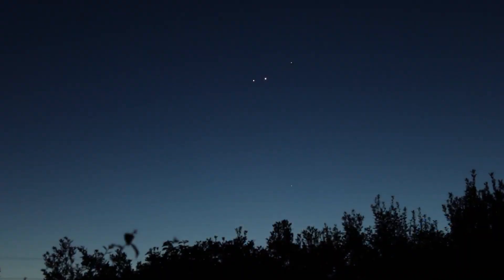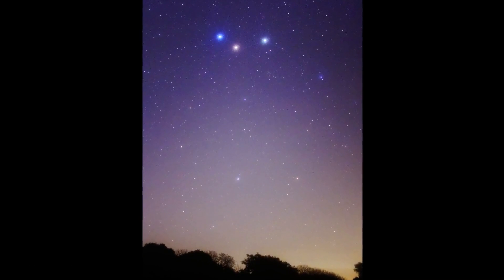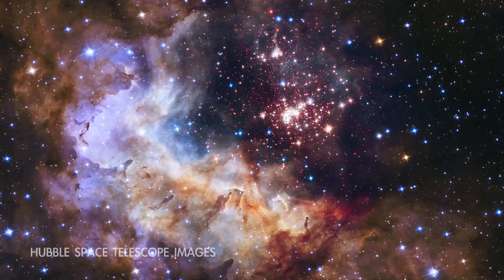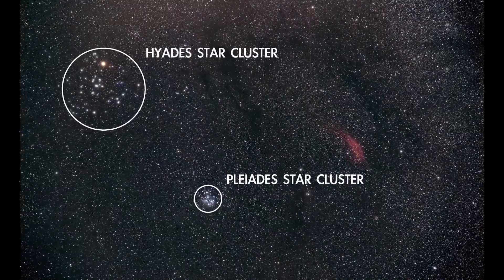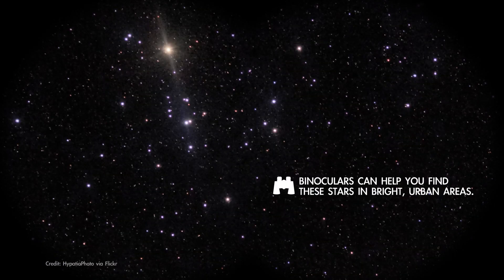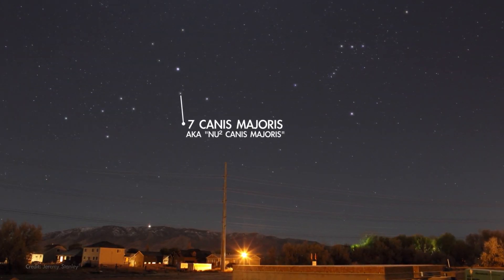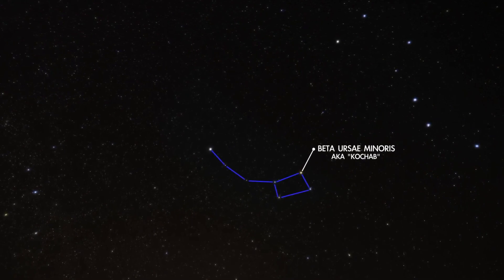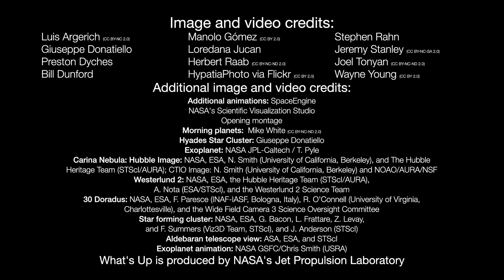Morning planets, Hyades star cluster & more in March 2022 skywatching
Learn how to see Venus, Mars and Saturn in mid-March mornings. The Hyades star cluster makes a great skywatching target and spot stars that have exoplanets. Night sky: What you can see this month

Credit: NASA/JPL-Caltech